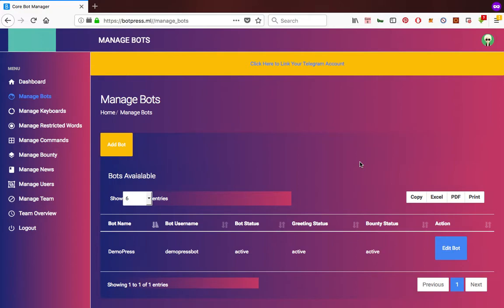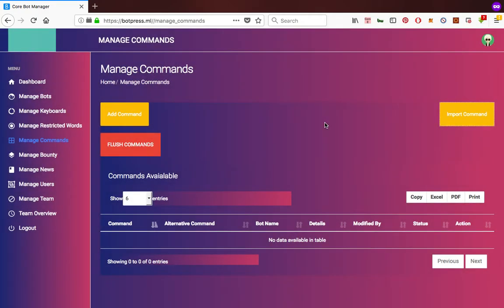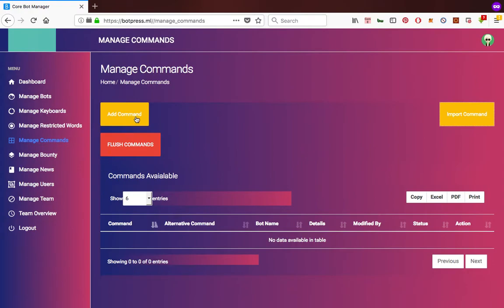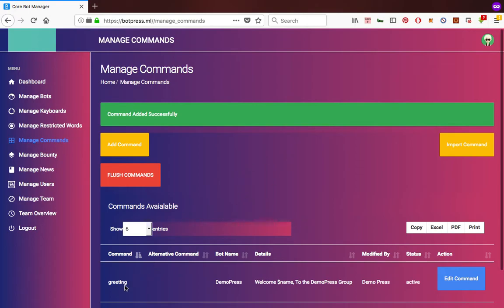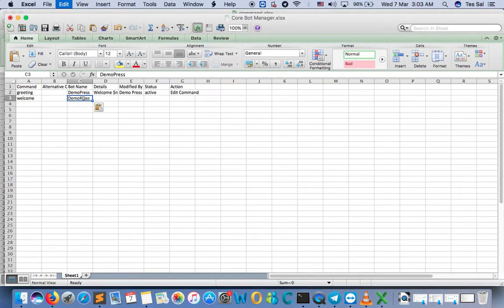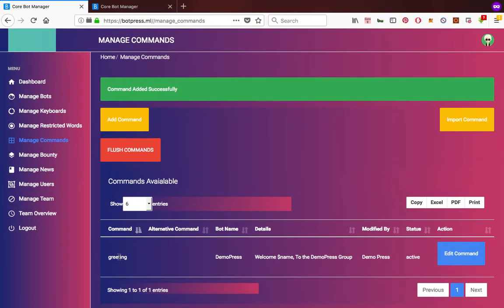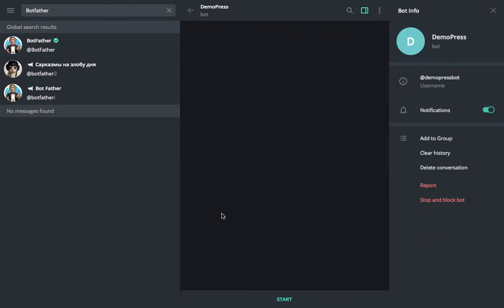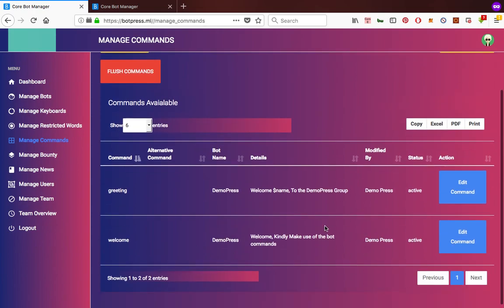BotPress How To Add Commands